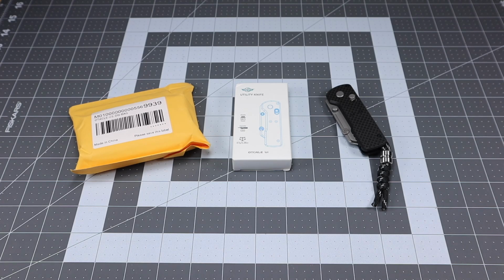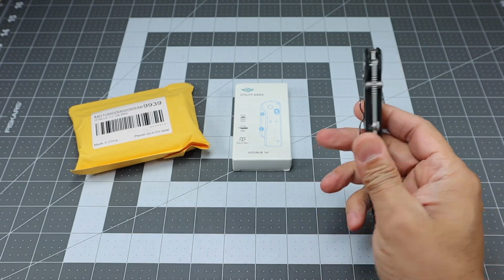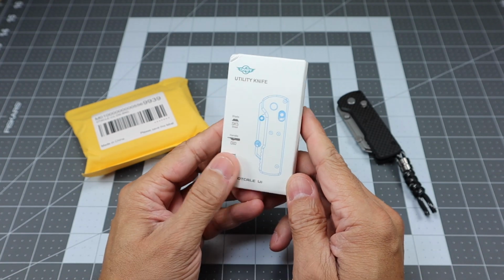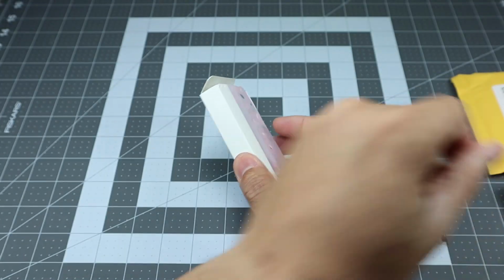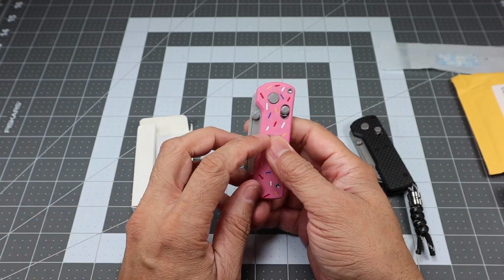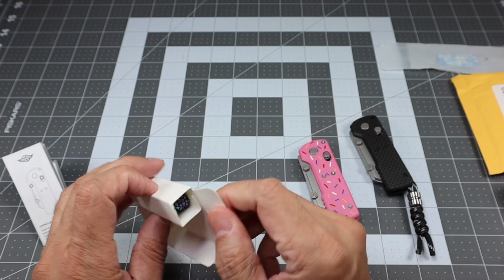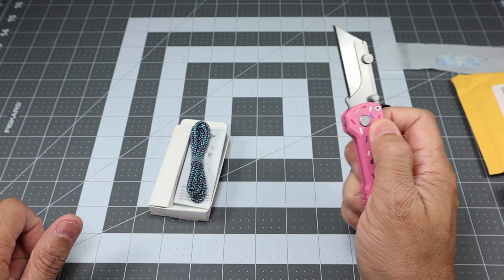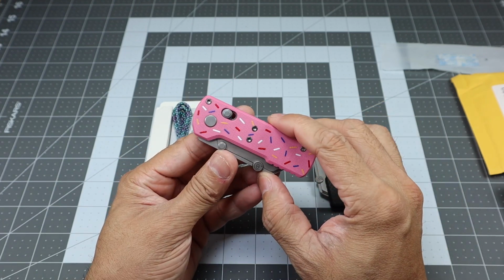Otacle U1 Folding Pocket Utility Knife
A look at the new Doughnut version of the Oknife Oracle U1 Folding Pocket Utility Knife.